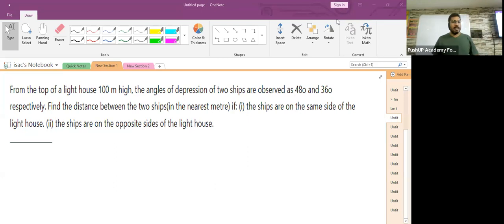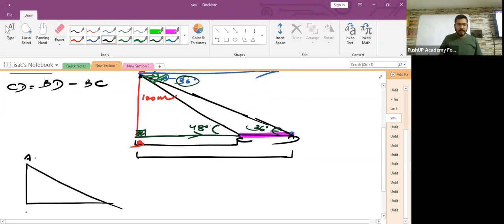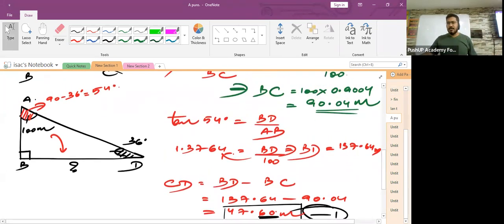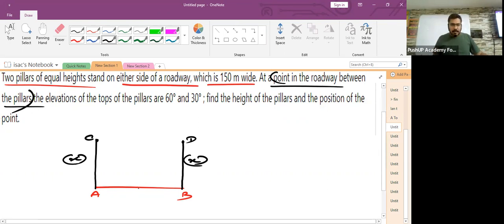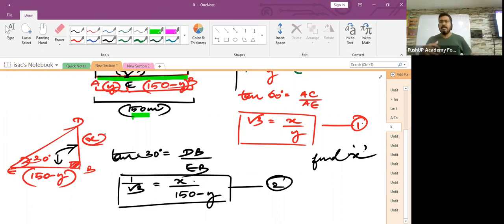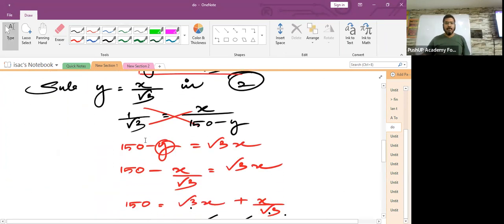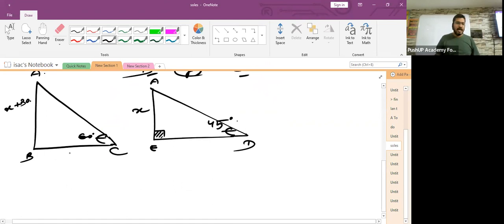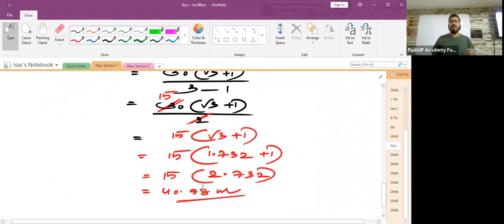Nov 30 Class 10 Heights and Distances Session 3